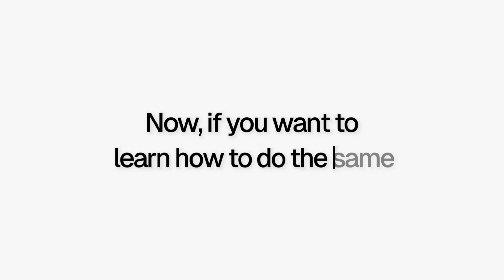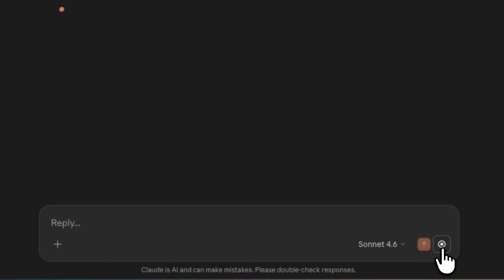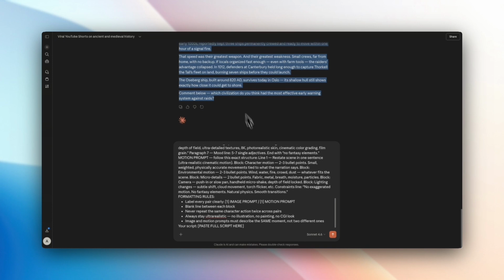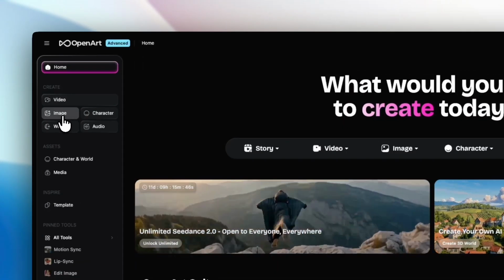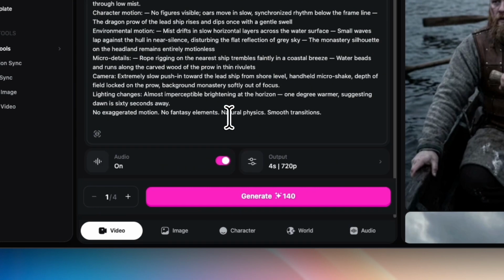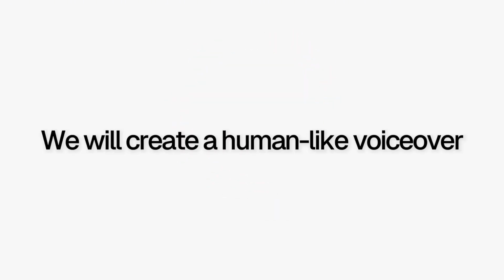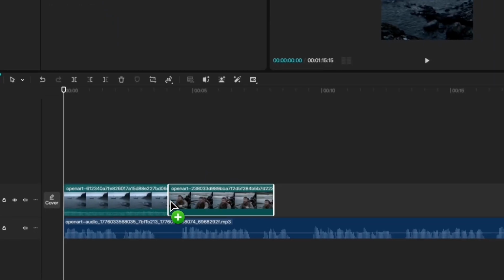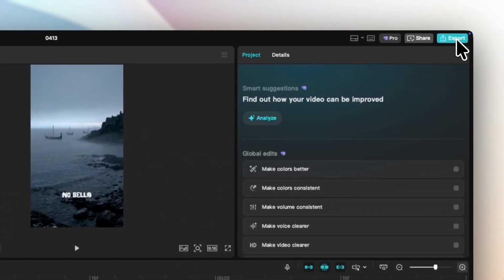I Found a New Hidden AI Shorts Niche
New $22k Youtube Shorts Niche